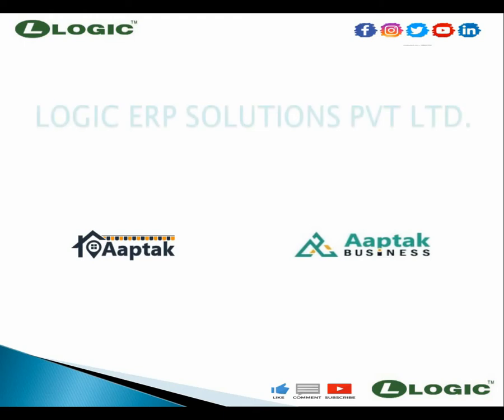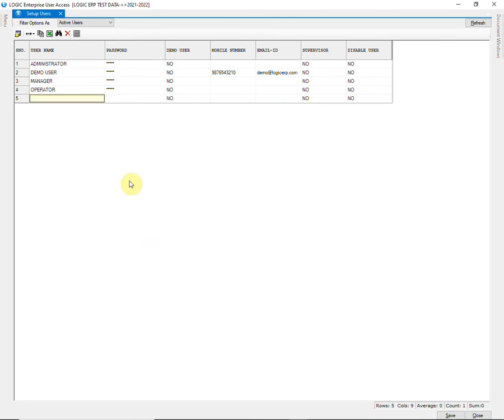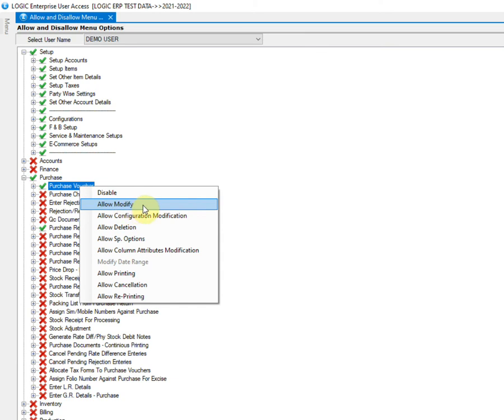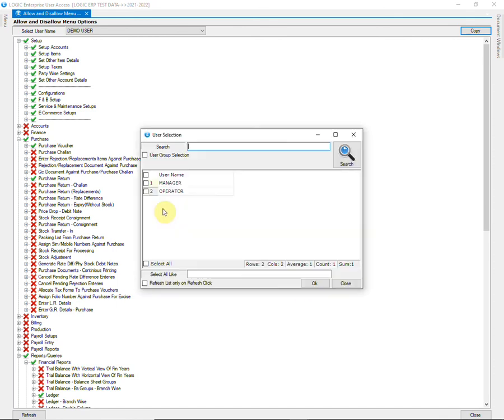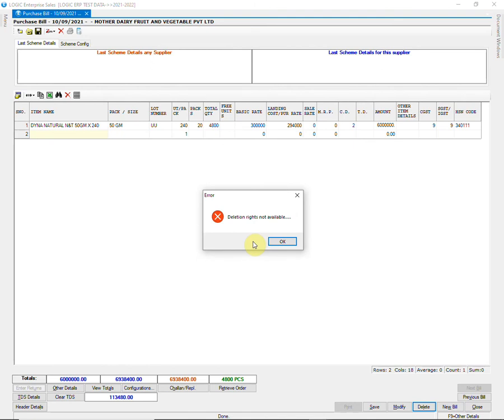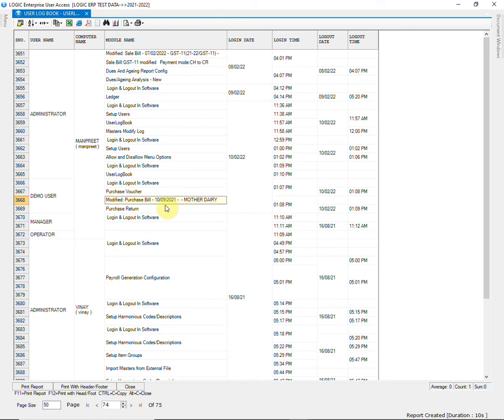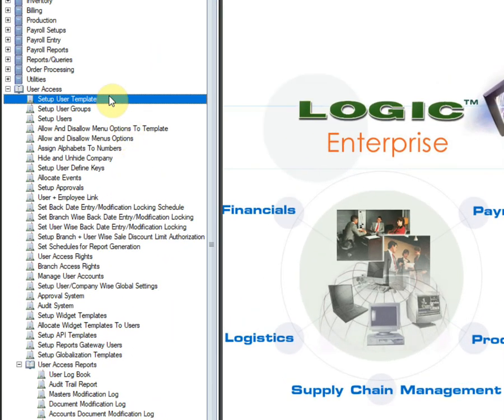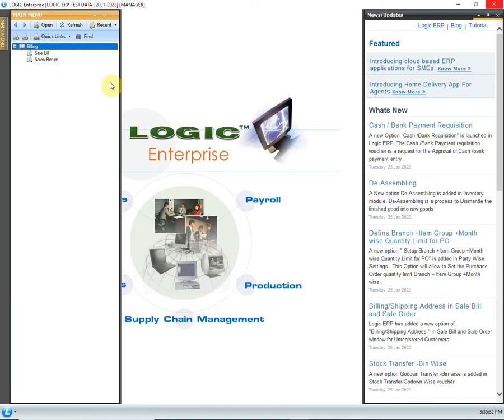How to setup users in Logic ERP and grant access rights to them?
In this video, you will learn how to setup different users and also how to grant access rights to the users. You will learn about two different methods of doing so.